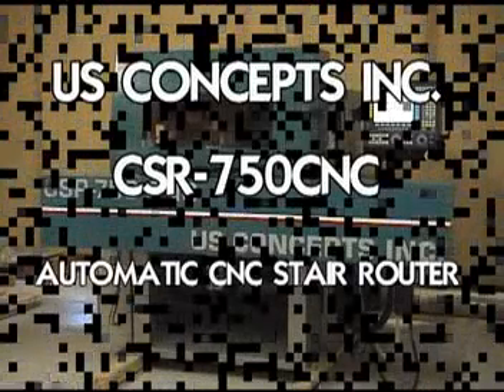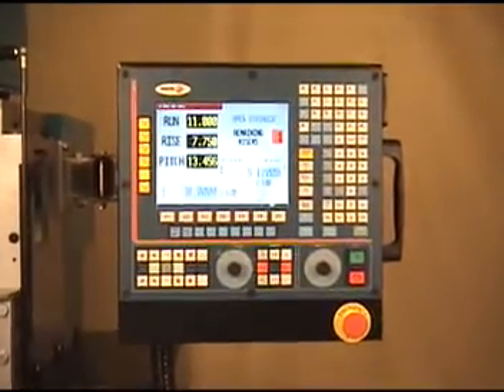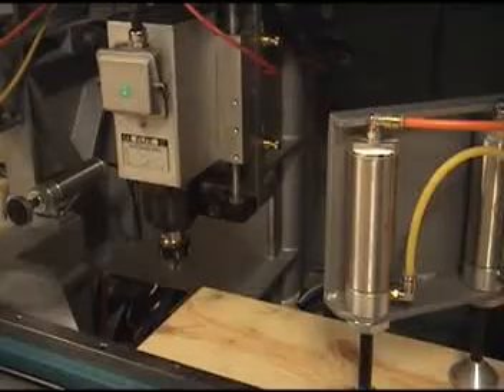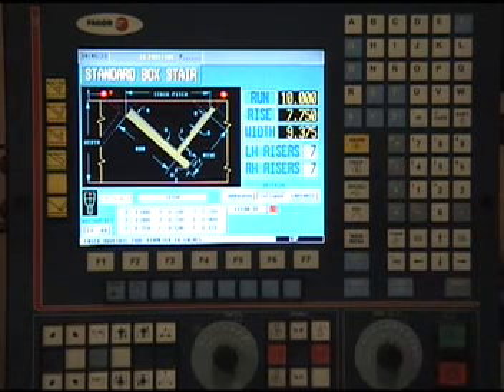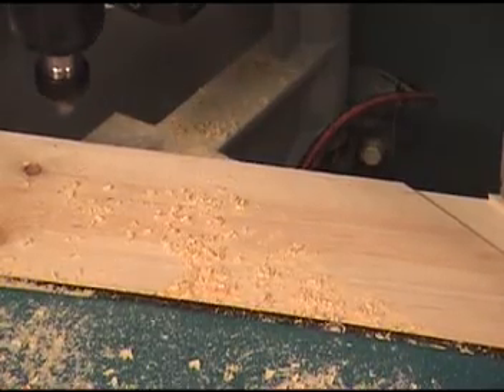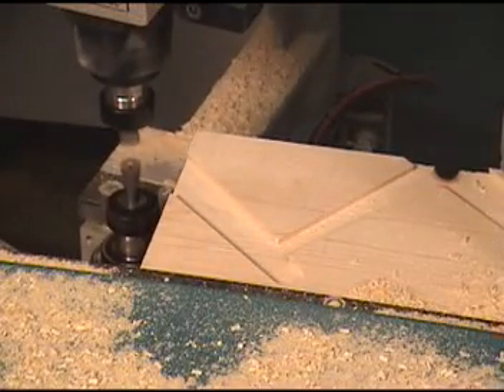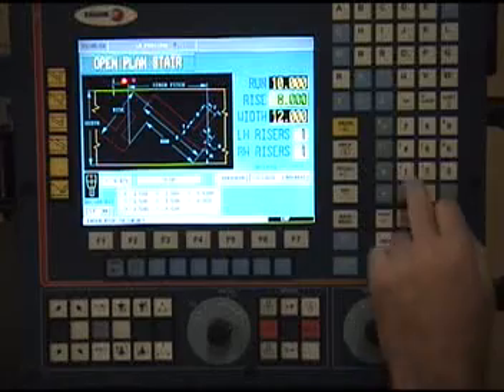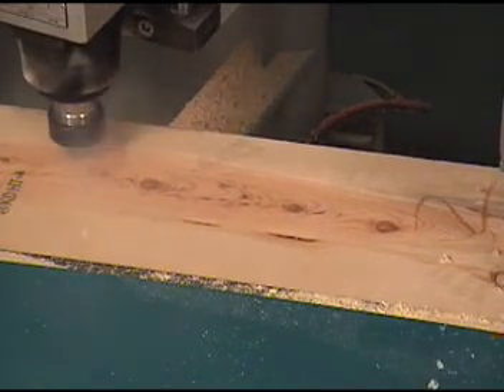CSR-750CNC Automatic CNC Stair Router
In order to make operation of this machine as easy as possible for use by low skill operator the CNC unit is preprogrammed for most stair routing application. However, the CSR-750CNC still retains full capability of programming using standard CNC codes.

What operator has to do is simply pick the stair style, enter the rise, run and number of stairs, insert the pair of boards and press Start button. As the machine takes over, two high speed router motors simultaneously rout both left and right hand stringer with dovetail bit. As a bonus, machine is capable of cutting the open horse stringer and open stringer with 45° riser relief